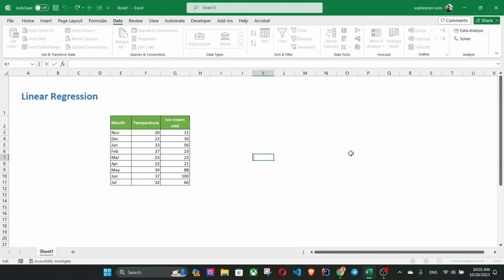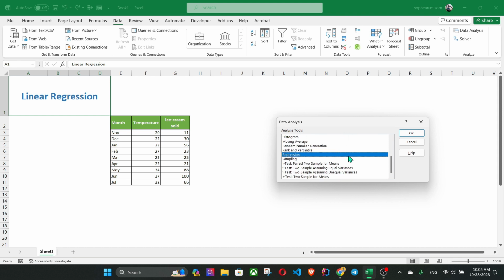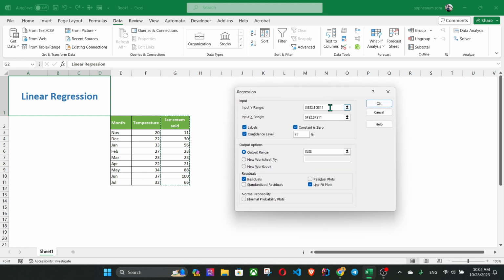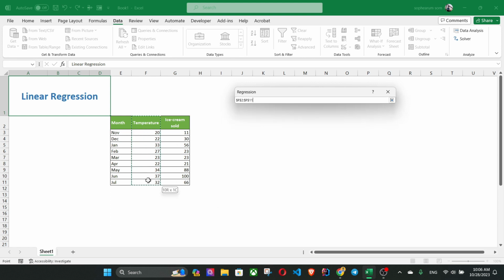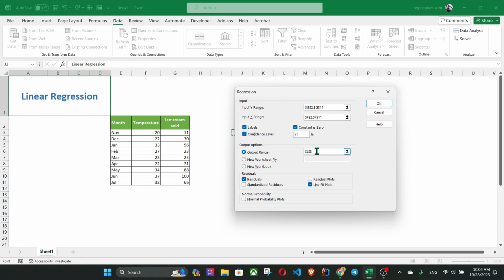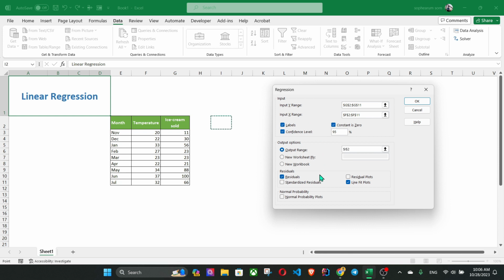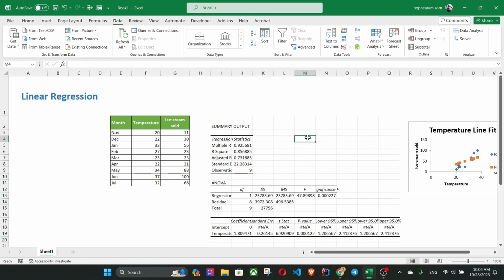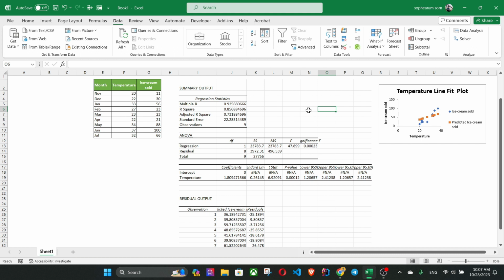Linear regression in Excel | New Easy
How to perform linear regression in Excel. The function for data analytics.